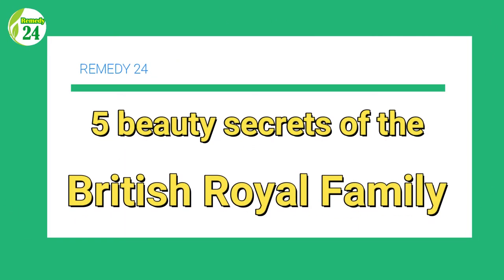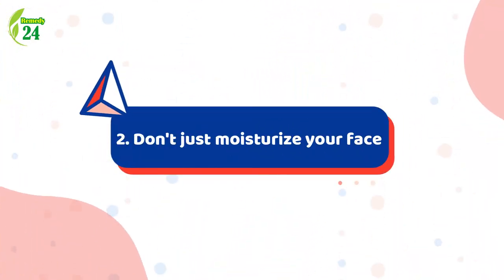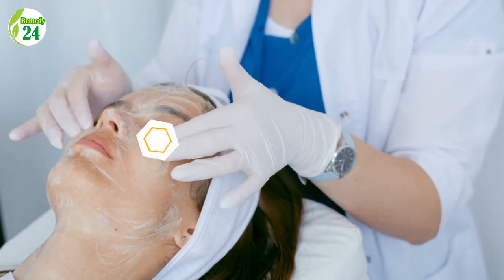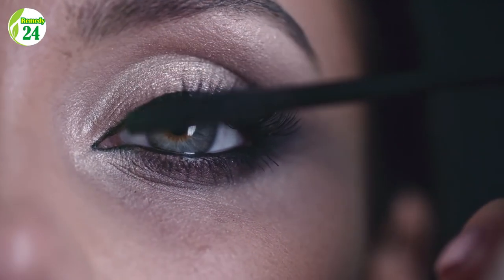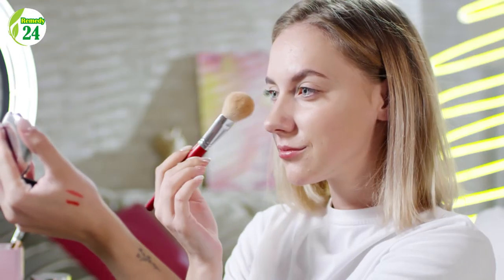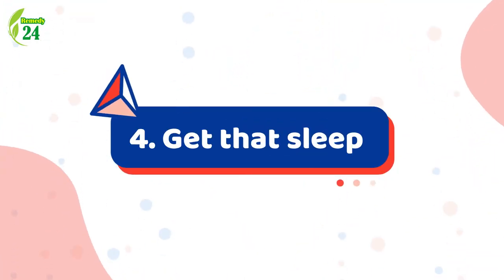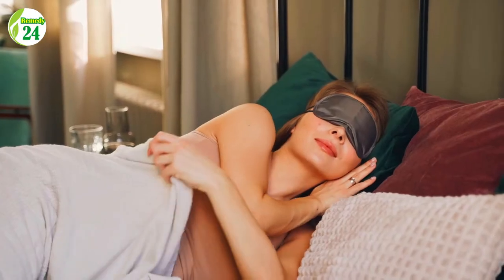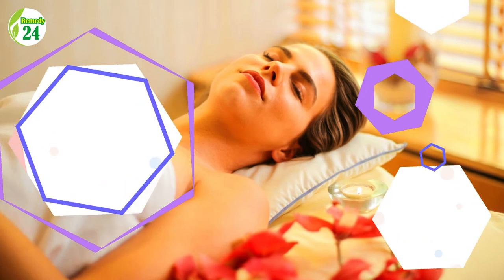5 beauty secrets of the British Royal family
NOT intended to replace professional medical diagnosis, advice, or treatment. Always seek the advice of a physician or other qualified health provider with any medical questions. Never disregard professional medical advice or delay seeking it because of a YouTube video. 5 beauty secrets of the British Royal family

When you have the world's eyes on you, you don't have a choice about whether you want your skin to look flawless and glowing or not, it's a part of your job. We're talking about the royals, who are always seen reflecting their healthy glowing skin whenever they make an appearance. A leading aesthetics practitioner, who previously served the Buckingham Palace made some revelations on all the things that the royal ladies do to achieve a glowing radiance.

1. Good skin starts within
2. Don't just moisturize your face
3. Find the right kind of make-up for your skin
4. Get that sleep
5. Make use of skincare oils